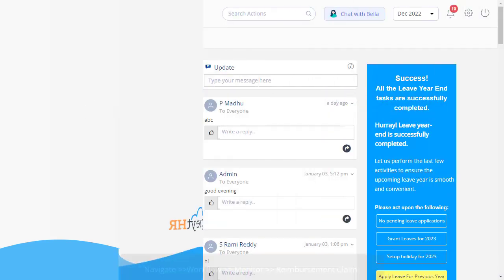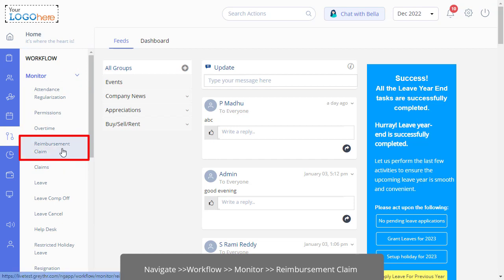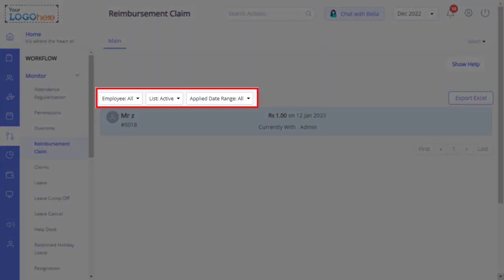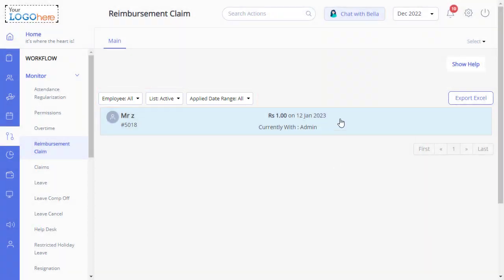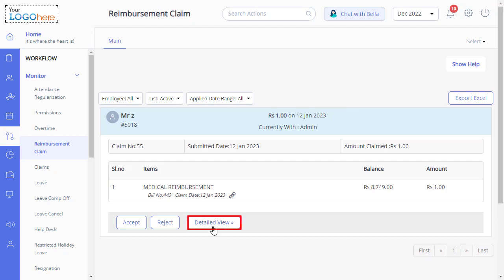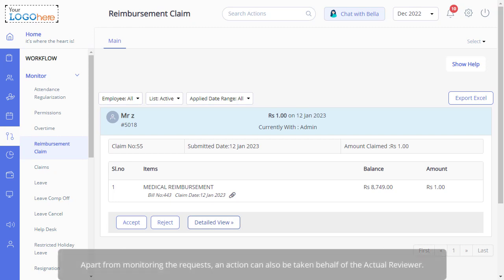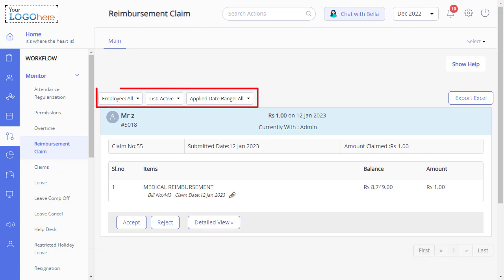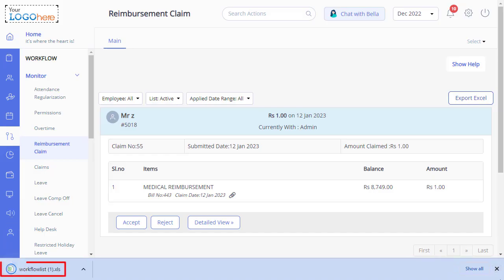Monitor Employee Reimbursement Claim Requests on greytHR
🌟 Introducing greytHR's Automated Reimbursement Solution! 🌟

If you're in HR or finance, you know how tricky managing employee reimbursements can be. greytHR is here to change that. Our new automated reimbursement solution streamlines the entire process, ensuring accuracy and efficiency.

📝 Chapters:
0:00 - Challenges in traditional reimbursement processing
0:15 - Introduction to Automated Reimbursement
0:30 - Key features of the reimbursement solution
0:50 - Benefits of using greytHR for reimbursements
1:10 - How to use the Reimbursement Workflow

🔸 Key Takeaways:
⁎ Ease of monitoring and reviewing employee claims
⁎ Built-in analytics for tracking and detailed report generation
⁎ Consistency and accuracy in reimbursements
⁎ Reducing errors and discrepancies
⁎ Streamlined process for HR and finance teams

👥 Ideal for HR professionals and finance teams looking to simplify their reimbursement processes and ensure accuracy. greytHR's solution is about making financial operations as seamless as possible, benefiting both employers and employees.

If you have questions or need support, just reach out, and we'll be there to help.